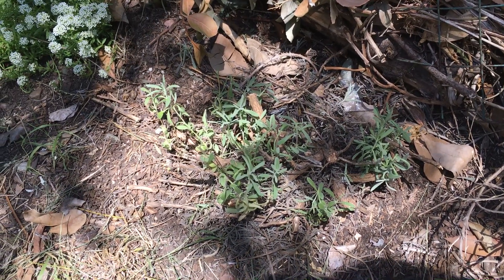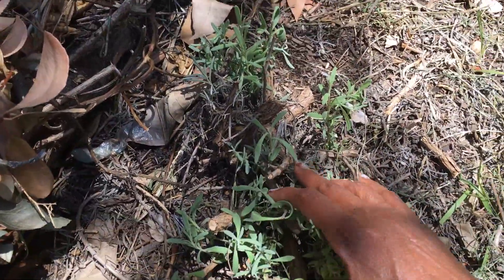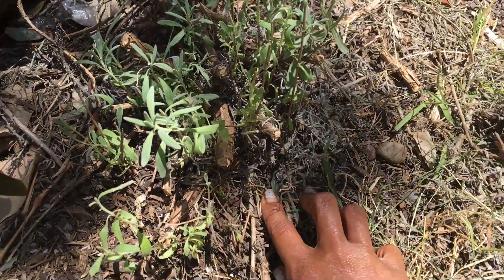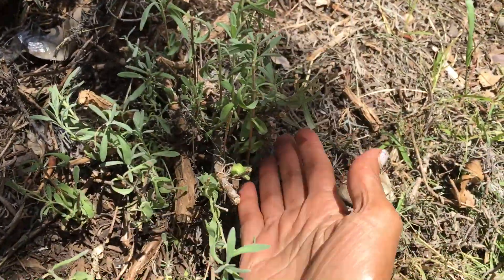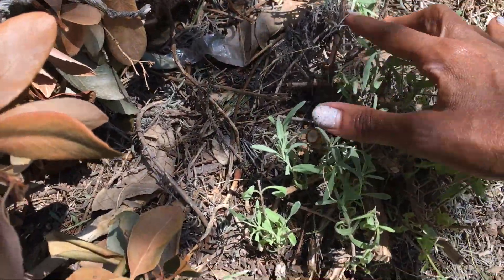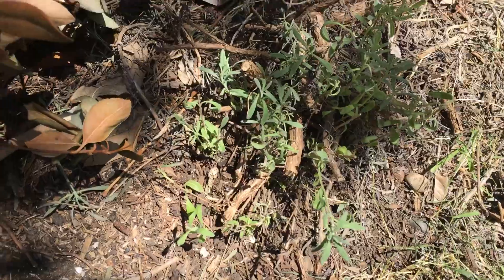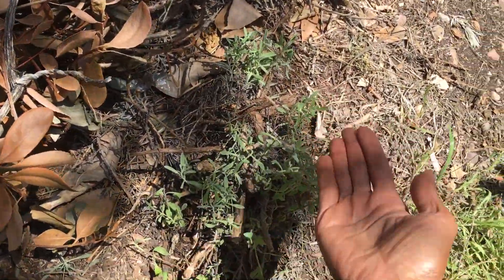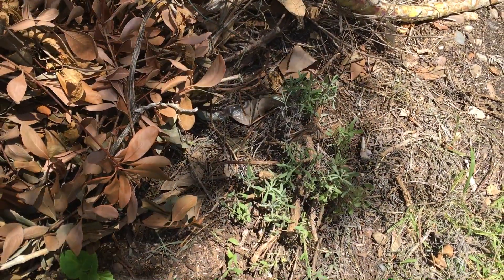Lavenders Dirty Little Secret - It Kills It’s Suckers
Sometimes when one knows one will have to replace a plant it encourages bravery. I cut all the old wood off my lavender exposing the new growth. This new growth only exist in the summer as the woody base kills most of it off with shade- let’s see how she does this winter.